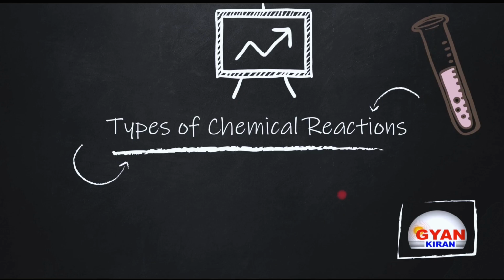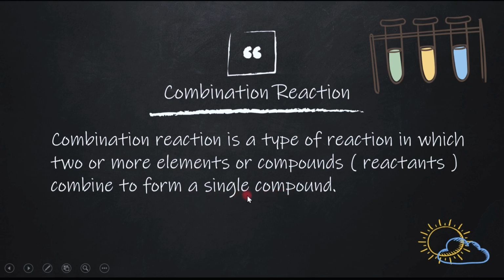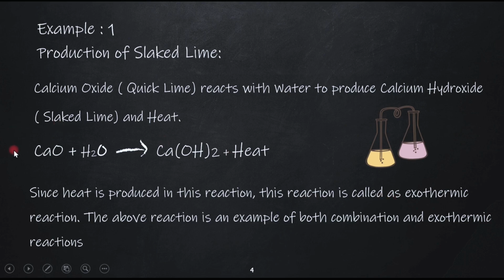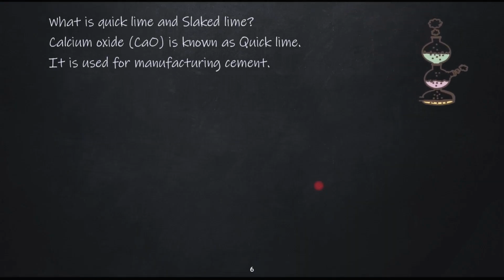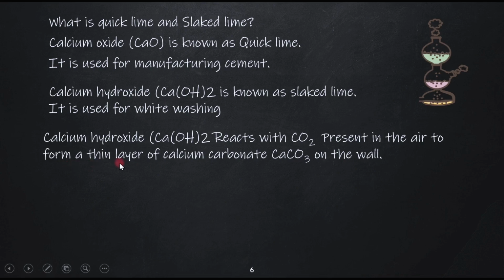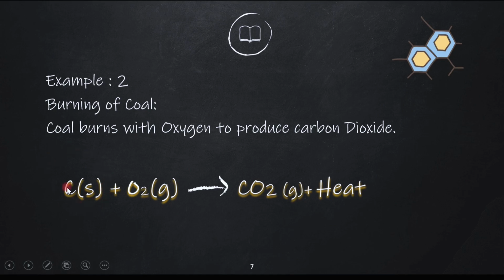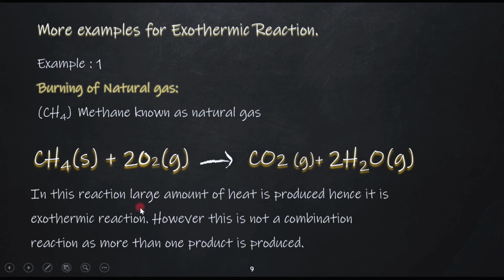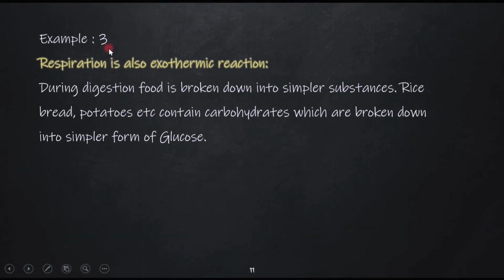Session - 5/ chemical reactions & equations/ Chapter 1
About this video:

topics covered:
1. Types of chemical reactions.
2. combination reactions
3. Displacement reactions
4. Displacement reactions
5. double displacement reaction.